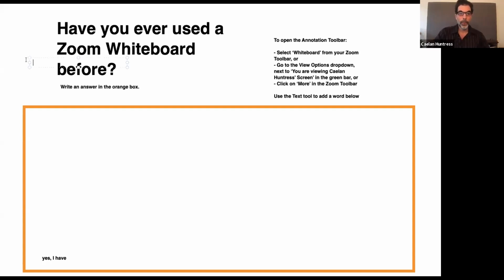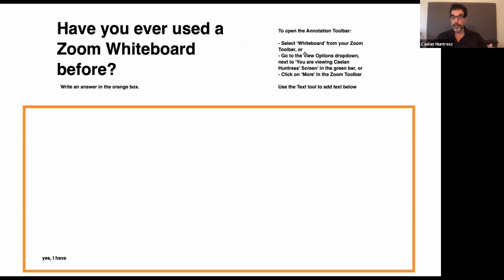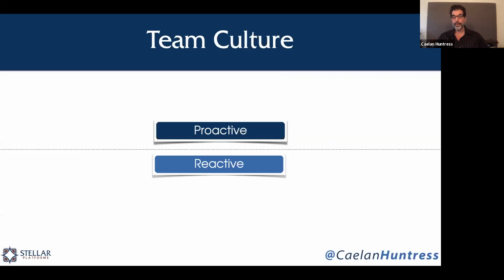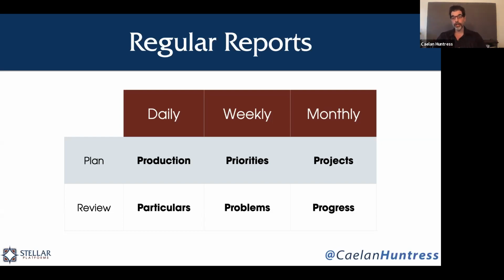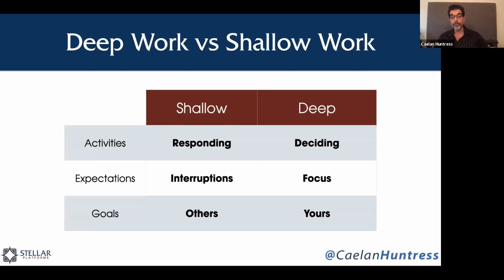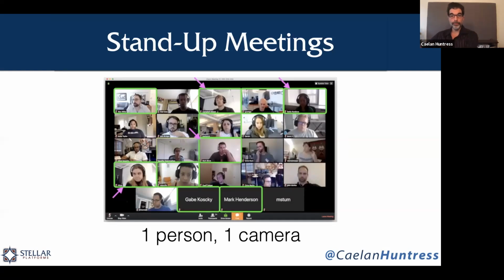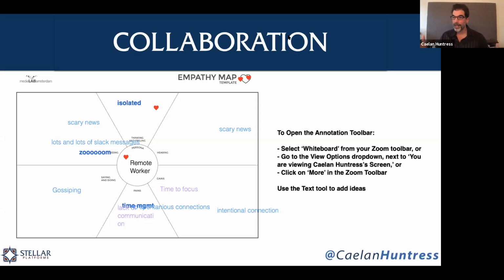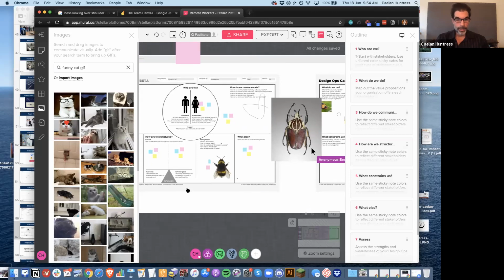[Masterclass] Remote Culture, Communication, & Collaboration